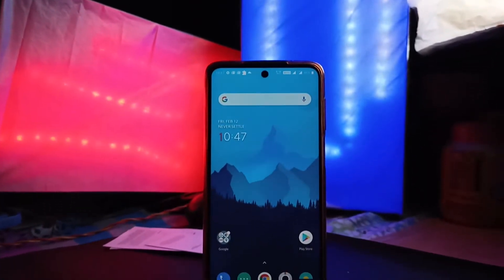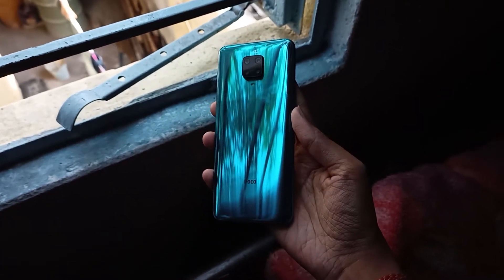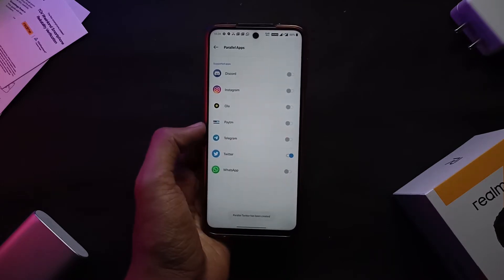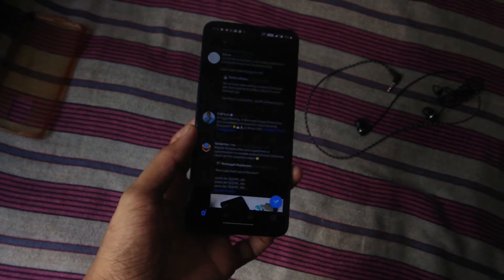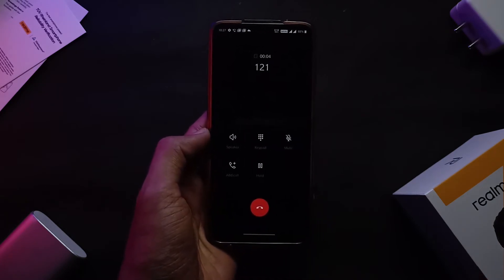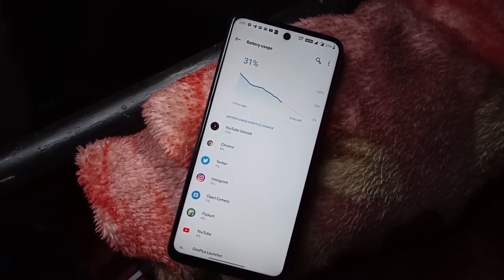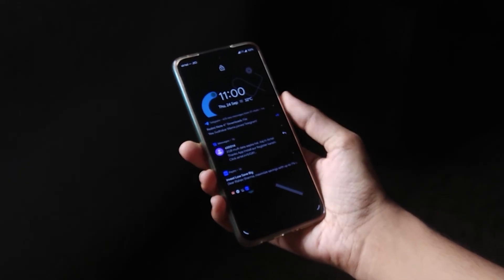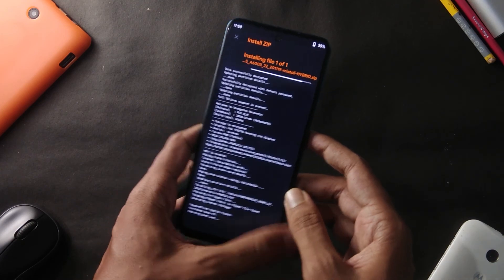Oxygen OS for Poco M2 Pro/Redmi Note 9 Pro/Pro Max | Miatoll Edition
Timestamp:
00:00 Start
00:48 What's the fuss about Oxygen OS
01:47 Performance
02:43 Camera & Battery
03:29 Worth Installing
04:02 Installation